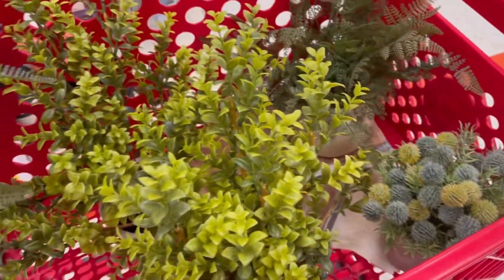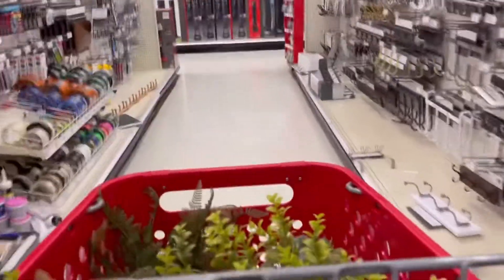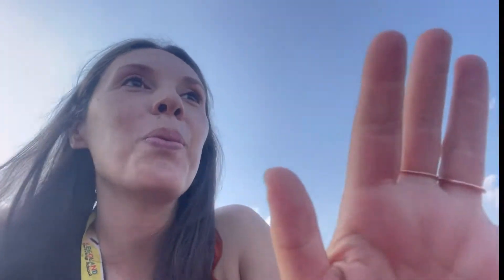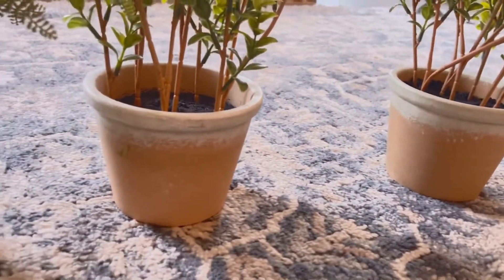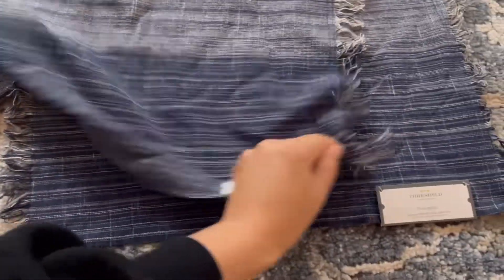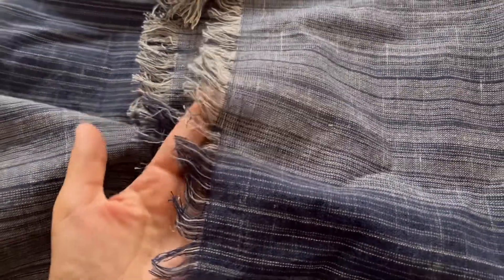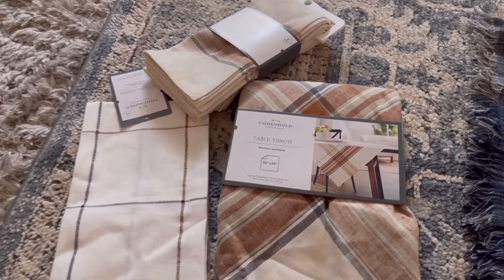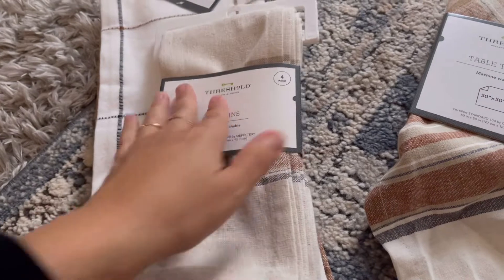EXTREME TARGET PLANT HAUL!! 2022 THIS IS CRAZY!!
I decided to go into Target! I usually go straight to clearance in the home section. I saw they had some great deals on placemats but then I thought let me go to every section in Target and I can not believe how much stuff was hiding on those back isles!

Is this a secret!?! Lol!!

Ok well anyways come share my joy on this EXTREME plant haul! These prices were insane!!